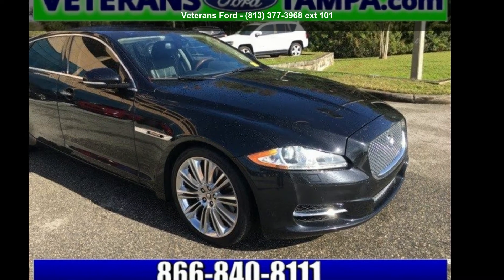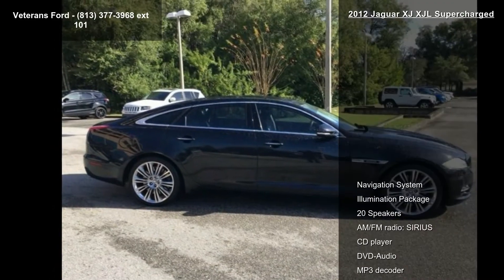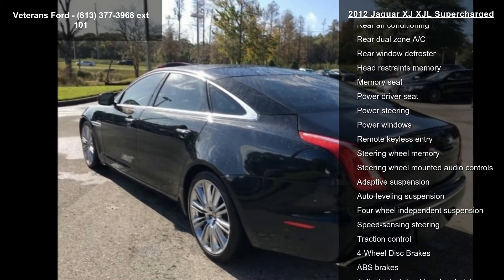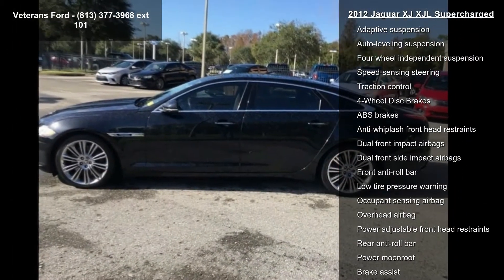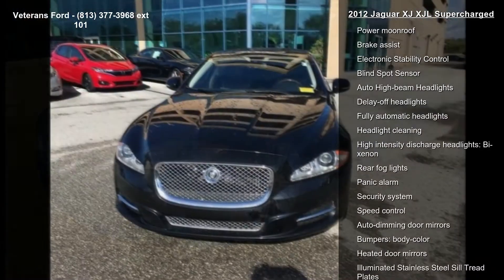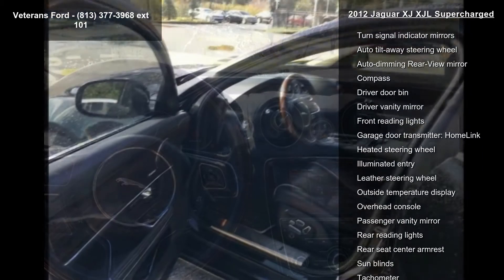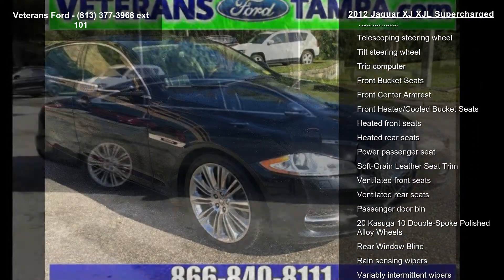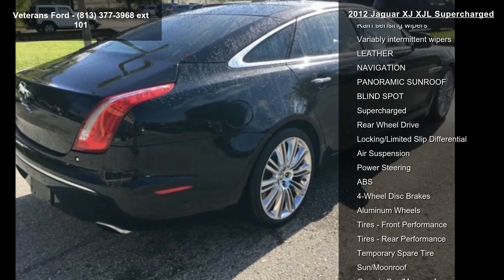2012 Jaguar XJ XJL Supercharged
LEATHER, NAVIGATION, PANORAMIC SUNROOF, BLIND SPOT, 20 Kasuga 10 Double-Spoke Polished Alloy Wheels, Automatic temperature control, Garage door transmitter: HomeLink, Head restraints memory, Heated rear seats, Heated steering wheel, Illuminated entry, Illuminated Stainless Steel Sill Tread Plates, Illumination Package, Memory seat, Radio: Bowers and Wilkins 1200W Premium Sound System, Rear dual zone A/C, Remote keyless entry. Clean CARFAX. RWD 6-Speed Automatic with Sequential Shift ETR 5.0L V8 DOHC Supercharged Gen IIIPriced below KBB Fair Purchase Price!Nobody beats a Veterans Ford deal!!Reviews:* If you're the type of person who dares to be different and enjoys turning some heads on the road, the Jaguar XJ's unique combination of grace and pace will effectively divide you from the crowd.